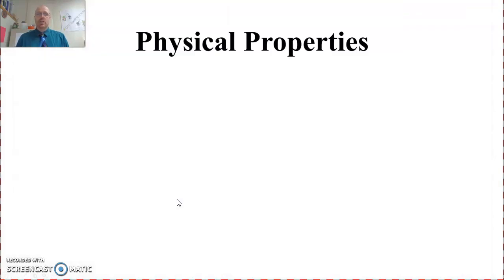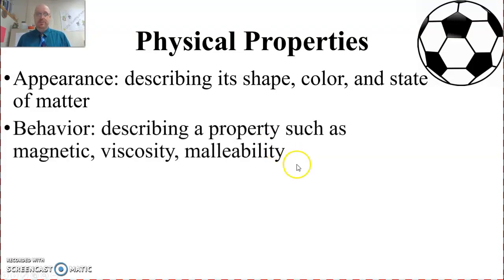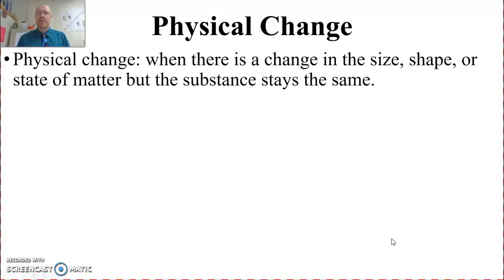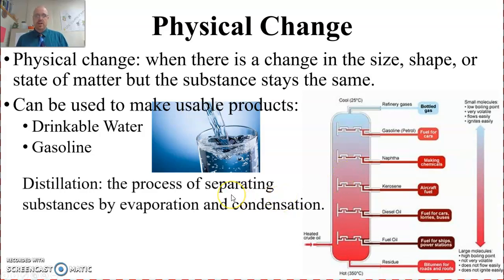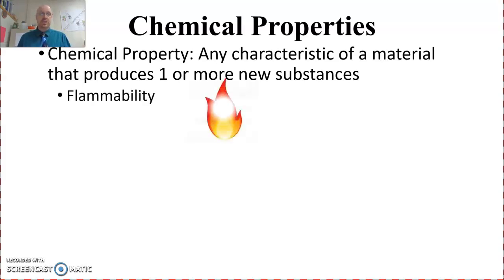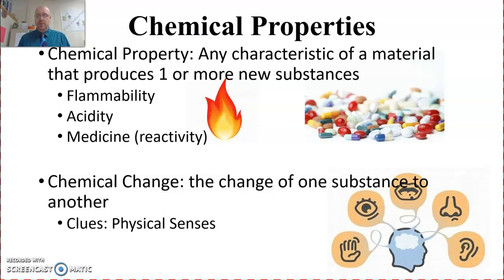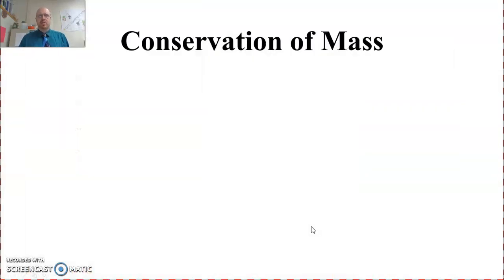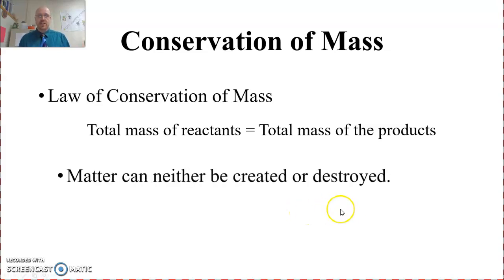Properties of Matter